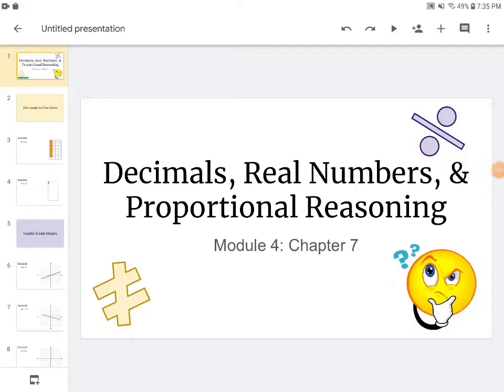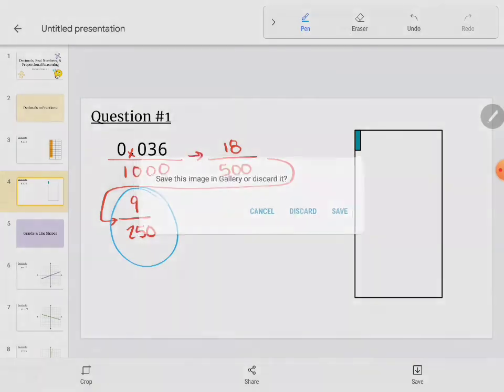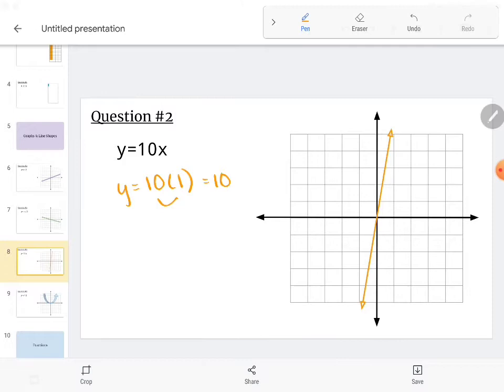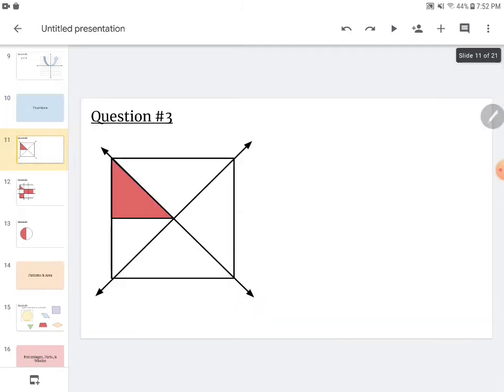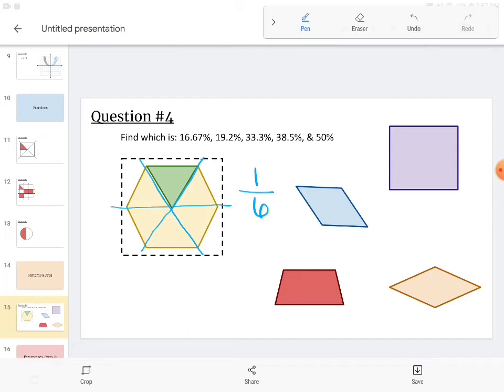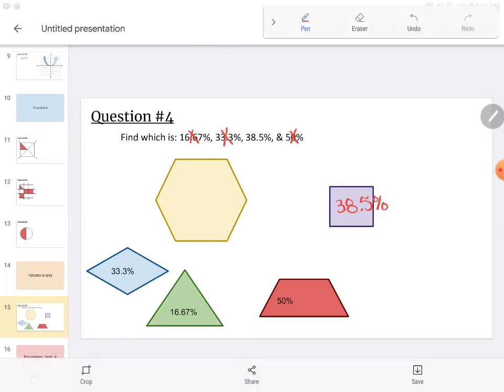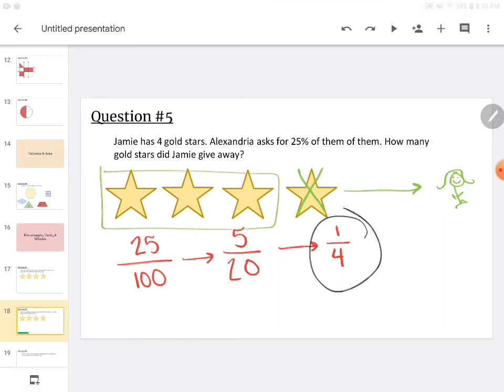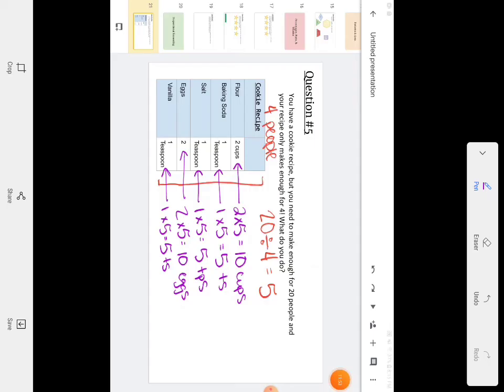Module 4: Chapter 7 - Decimals, Real Numbers, & Proportional Reasoning